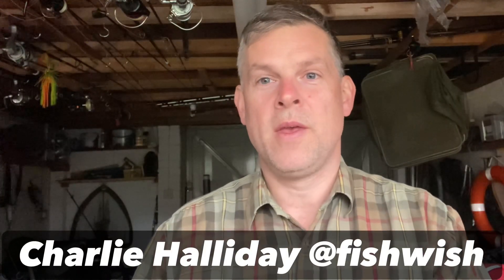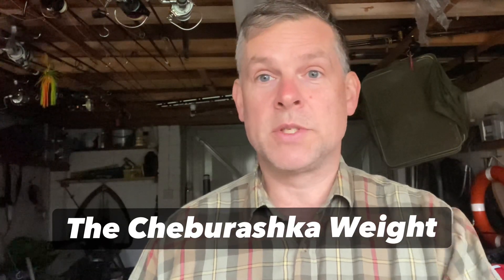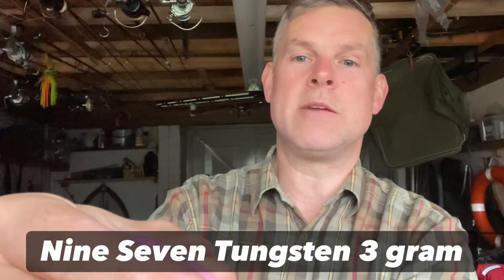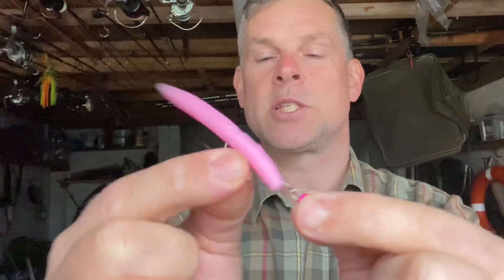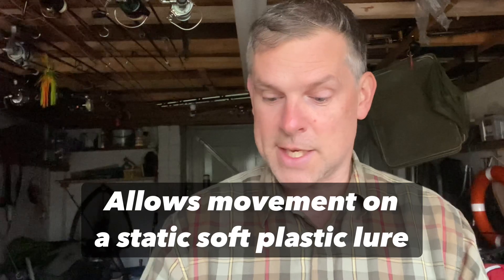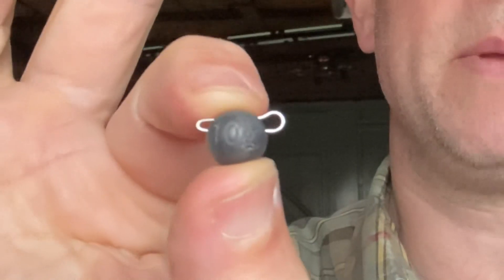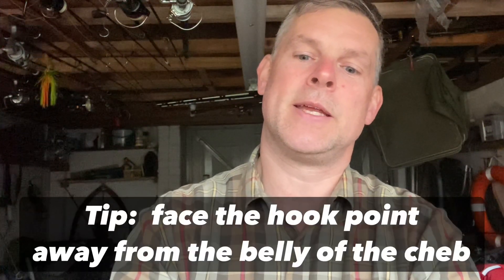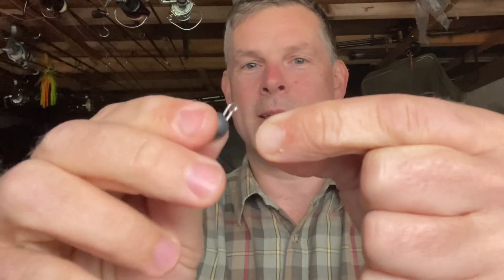What is a cheb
What is a Cheb weight or cheburashka weight?  When and how should it be used when lure fishing?